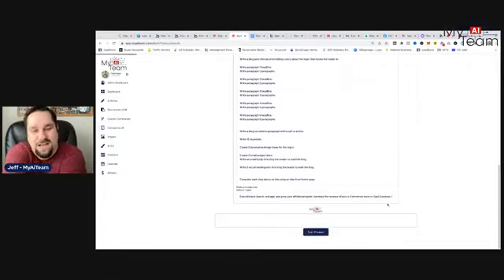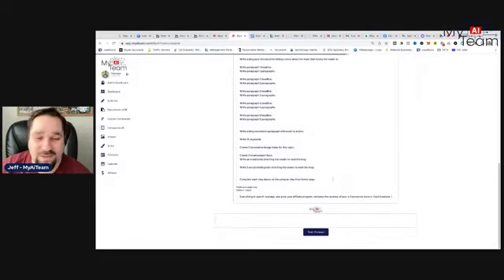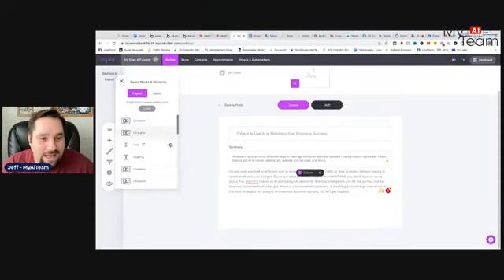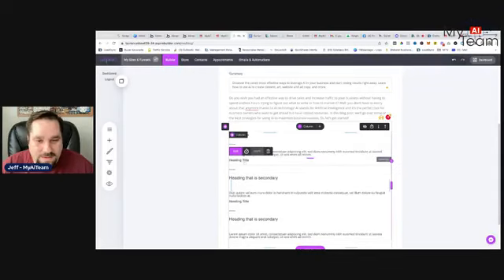How to get more clients with this NEW AI Tool - Step By Step Method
The digital age we now live in has changed the way businesses attract clients. Artificial Intelligence (AI) has become increasingly important in this process, helping businesses to target potential customers, understand consumer behavior and optimize their marketing strategies. By harnessing the power of AI, businesses can now attract more clients on a daily basis and enhance the customer experience.

AI provides businesses with the data they need to understand consumer behavior and create marketing strategies that attract clients. Companies can use AI to analyze customer data, detect patterns and generate personalized ads that target the right customers at the right time.

AI can also help businesses to understand how customers interact with their products and services. By using AI systems to collect data from customer reviews and feedback, companies can monitor user engagement and make more informed decisions about which products and services to develop and promote.

Businesses can also use AI to automate processes such as customer service and customer relationship management (CRM) to provide a better customer experience. With AI, businesses can respond to customer inquiries more quickly and accurately, handle complaints and provide efficient solutions to customer problems.

Businesses can also use AI to create personalized marketing campaigns. By understanding customer preferences, businesses can create highly targeted campaigns that focus on the customers' needs and wants. AI can also be used to measure the effectiveness of these campaigns, helping businesses to improve and optimize them over time.

Overall, AI is an invaluable tool for businesses looking to attract more clients on a daily basis. AI enables businesses to understand their customers better and create personalized marketing strategies that improve customer satisfaction, loyalty and retention. By using AI, businesses can generate more leads, convert more customers and increase their bottom line.